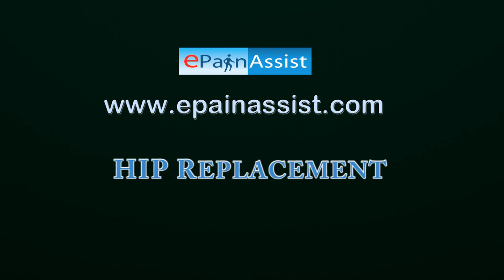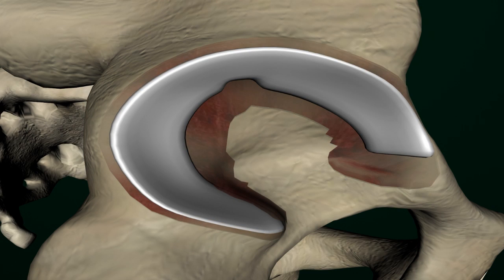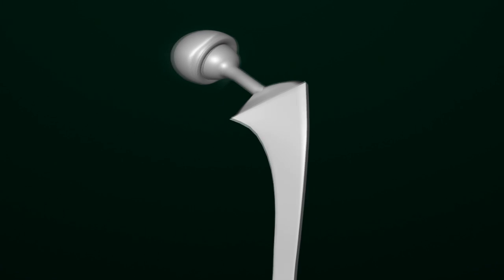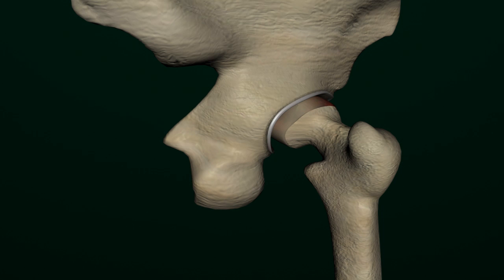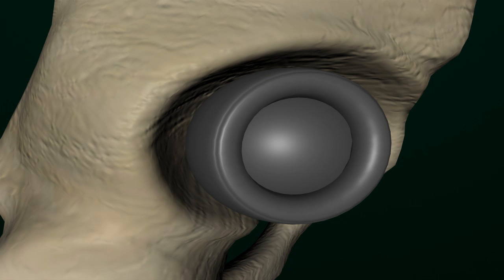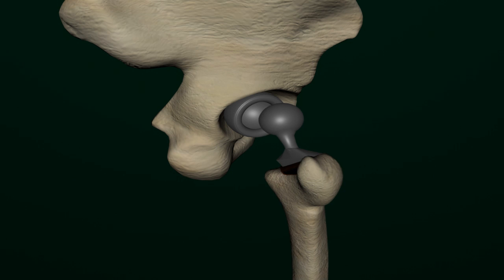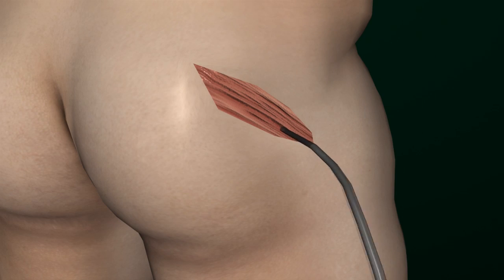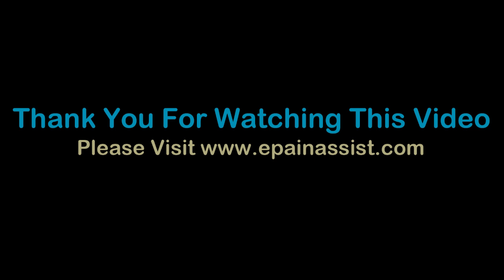Total Hip Replacement Surgery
Watch how hip replacement surgery is performed. A total hip replacement is done to replace head of femur bone and modify socket to hold the head of femur bone. Goal is to achieve pain relief and improve function of hip joint.

Related Articles:
Hip Joint Psoriatic Arthritis: